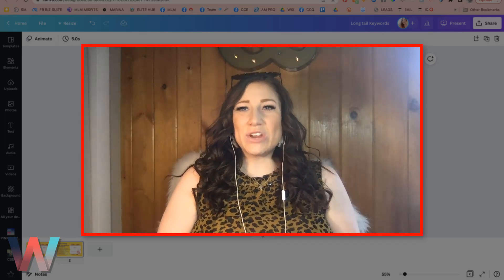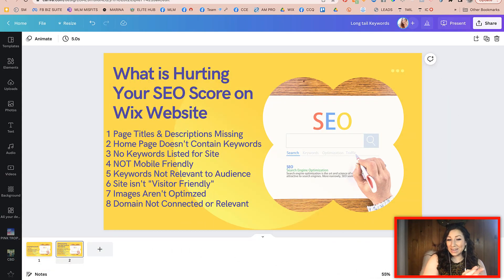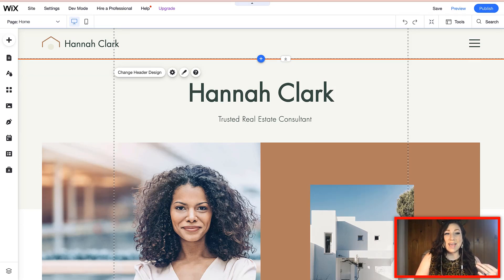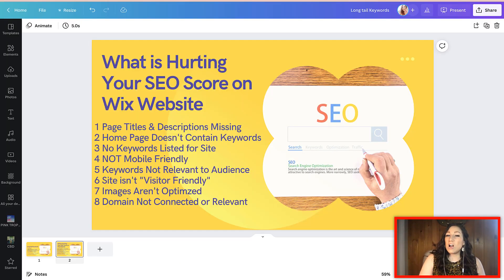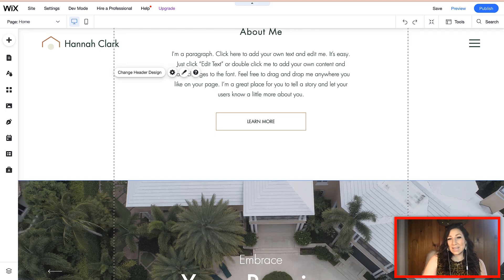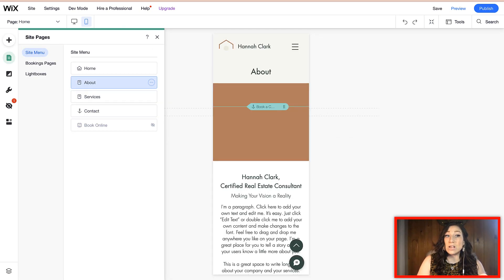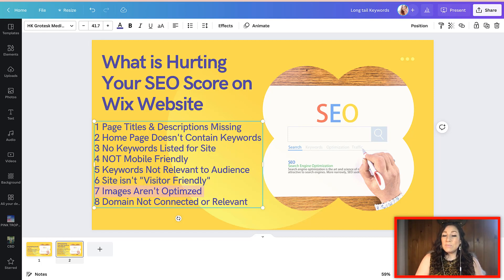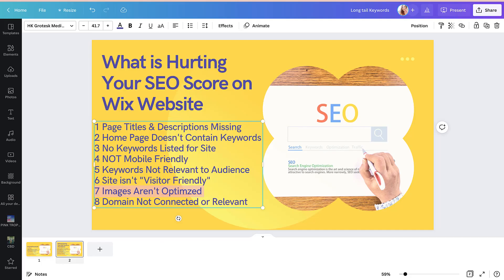8 Things that are HURTING Your Wix SEO Score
8 Things that are HURTING Your Wix SEO Score | Discover how your Wix SEO score may be hurting. Wix has radically transformed its SEO capabilities to become one of the best platforms to enable tremendous SEO results.

Join Sara in this WIX SEO Series, as she breaks down a complete guide to ranking on Google through Wix SEO. It quite literally has never been easier to understand SEO on Wix. From how to access your Wix SEO controls to implementing and deploying SEO-building strategies.

Wix has built a complete step-by-step system to walk you through maximizing your SEO for search engines. Between website keywords, on-page SEO optimization and even connecting your Wix website to Google Search Console.

ARTICLE 2: 10 Best Practices for Wix SEO by Neil Patel